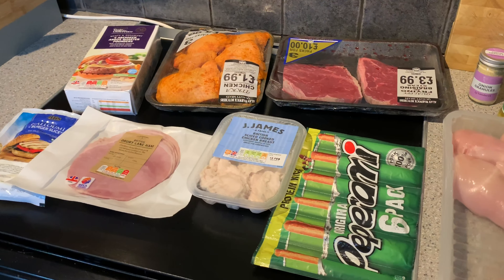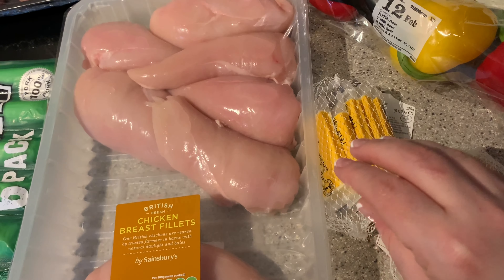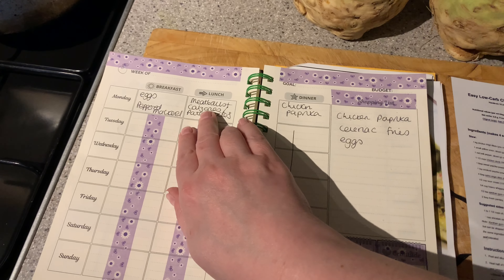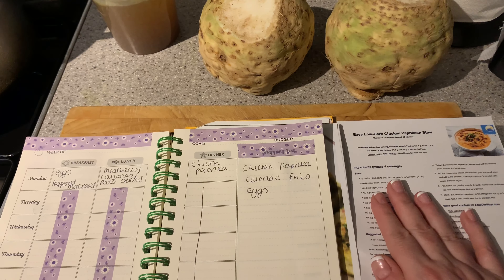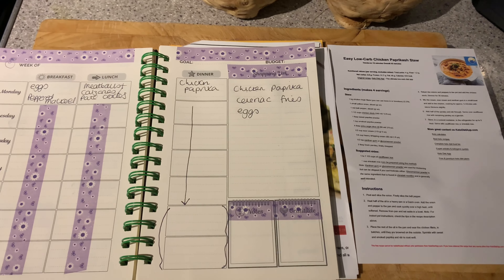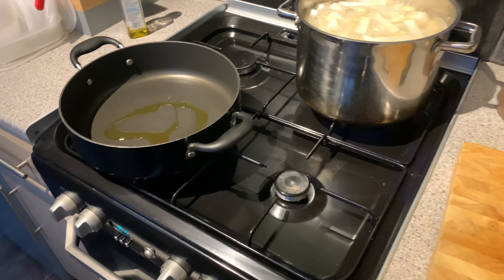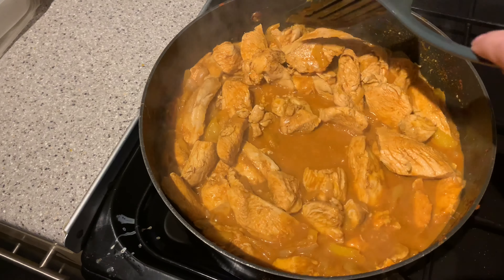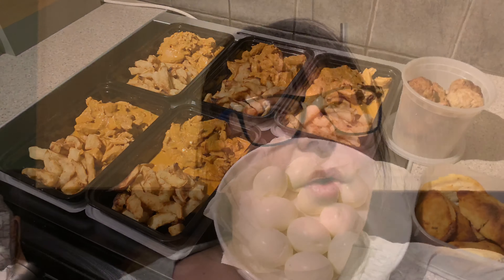Keto U.K.🥓 - Plan, Haul & Prep With Me! // Paprika Chicken & Celeriac Fries 🍟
I’m Jackie, in the U.K. I am following lazy Keto - I’m 67.2lbs down with 130lbs more to lose, please join me for grocery hauls, weigh ins, meal plan with me, fat fitness talk and vlogs!

MCT Oil for coffee
The brands of Sugar Free Syrups I like -TRKG
Jordan’s Skinny Syrups
Cheese crisps
My tall round tubs
My short round tubs
My Meal prep boxes
Keto OK ramen broth
Keto Granola?
Moulds for calzone and dumplings
Silicon mat and rolling pin

Like my meal planner by Life and Apples - check out link to order - Or via their website for all the free Printables!

Want to try Amazon prime? Watch Viking? Yeah you do!

Want to hang out? Lets be allll social!

I am NOT a dietician, nutritionist or personal trainer. Please do your own research with a professional. Everything here is for me, at my own risk and for no one else to use as their own plan. For suitable advice please discuss with your doctor before embarking on any diet or fitness plan.

Whether you do low fat,  Low Carb, paleo, keto or something else I wish you all the luck, feel free to comment below, I would love to hear how you are doing!